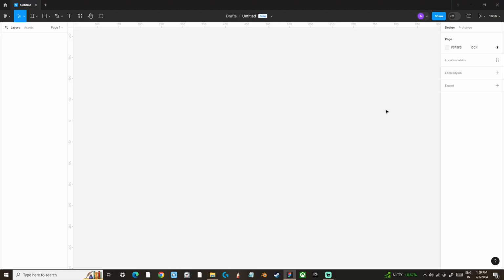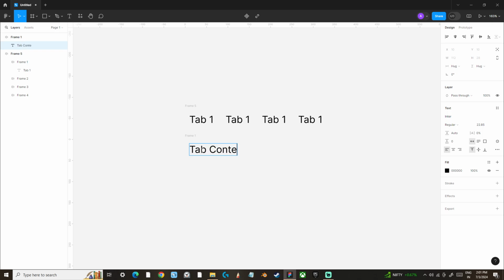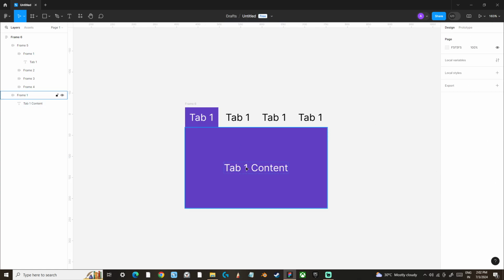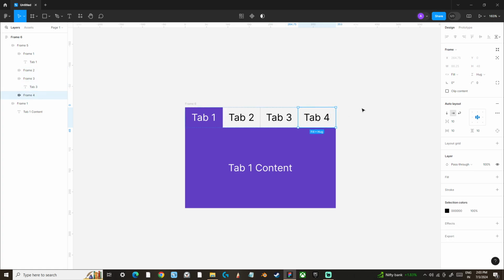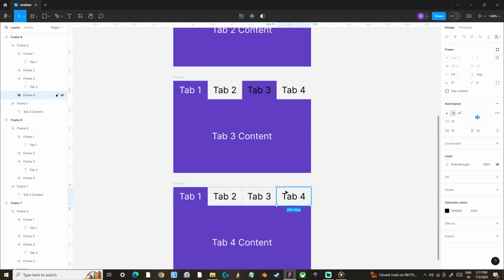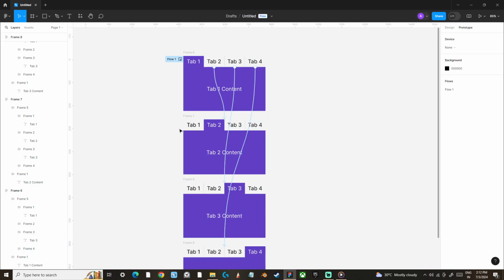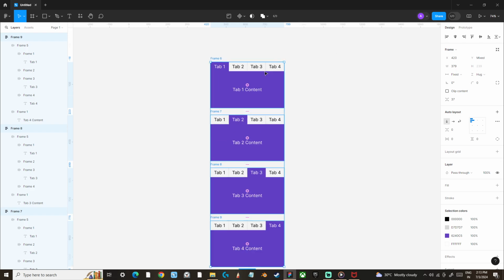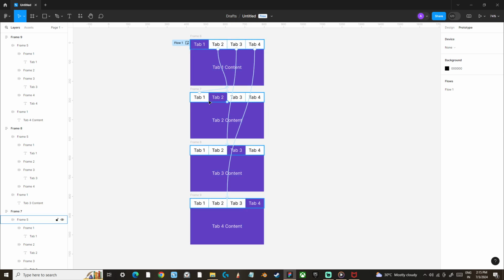Make Responsive Tabs with Figma Auto Layout | Figma Tutorial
Learn how to make Responsive Tabs with Autolayout in Figma in this tutorial. Perfect your design skills with this step-by-step guide to creating forms in Figma.

Learn UX Design with Design Dreams, taught by Arshdeep Singh, veteran UX Designer & Expert.